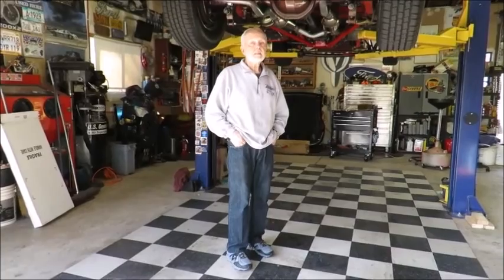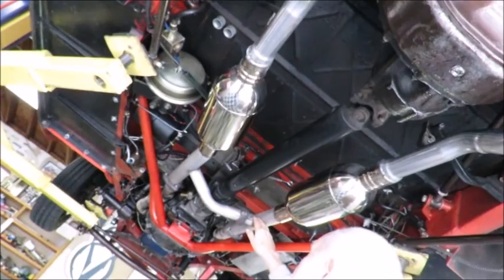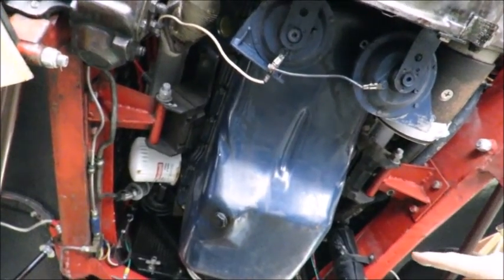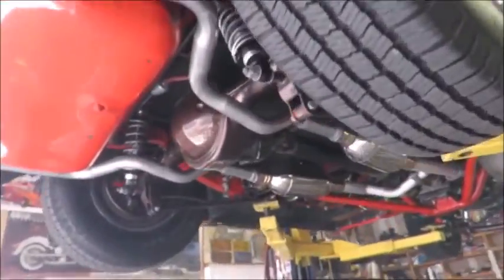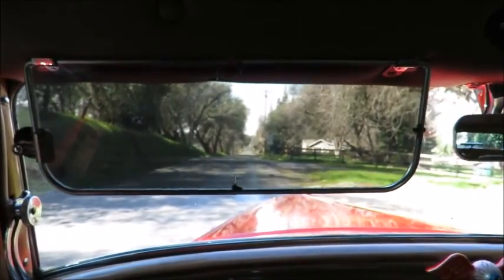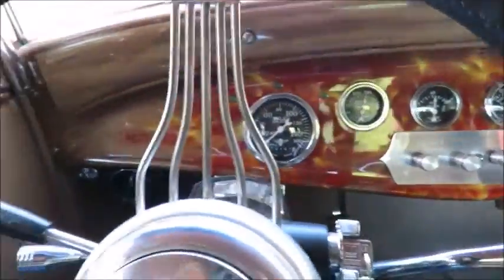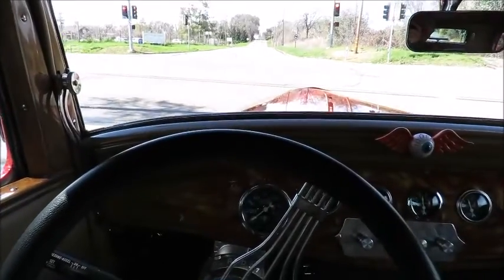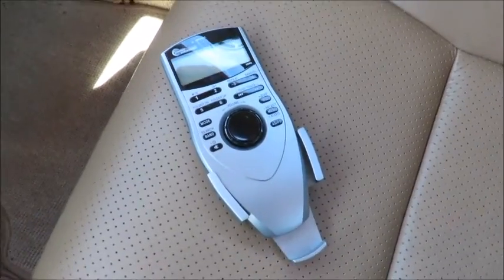1932 Ford 5-Window Coupe Hotrod for Sale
to see this 1932 Ford 5-Window Coupe for sale from Left Coast Classics in Sonoma California.

This cool old 1932 Ford 5-Window Coupe hotrod was originally built in the 1970's and has been heavily upgraded and modernized since.

Featured in an article in Rod Action Magazine published May of 1978 details the chop in particular done by then-owner/enthusiast Dan Pimentel of Concord, California. As a tribute to it's long, California hotroding history, the current owner commissioned Von Dutch to create that special eyeball mounted to dash!

This one has stood the test of time and has only gotten better. The car has a well thought-out drive line featuring a Ford 302ci with a mild cam with vacuum tank coupled to a C4 with independent cooling and an 1800 stall converter. Disc brakes with proportioning value upfront make for easy stops. Highway gearing via an 8" rear-end.

The paint, body and trim look great. The body is all steel with glass fenders and steel running boards. Everything shines beautifully and shows well.

It runs beautifully with plenty of power and sounds great with it's brand new Aero Straight Flows with Crossover exhaust system. The handling is terrific with it's 4-Link Suspension, 3" drop axle with front and rear QA1 Coil-over shocks, front steering stabilizer all rolling on old-school moons wrapped in P235/75R15s in the rear and P185/65R15s upfront.

A plethora of modern amenities include and EZ Wiring Harness electrical system running an ice cold Vintage Air Conditioning system, Stuart-Warner Gauges, Leather Wrapped steering wheel, tilt steering, killer custom sound system with remote iPod/USB capability, trunk-mounted and controllable via a wireless, full display remote. The interior is set up for maximum luxury and comfort, built with long trips in mind with a full-leather interior and German Basket Weave carpets and mats that were masterfully installed. The car has functioning wipers, vintage-style flip-down tinted visors, operational swing-out windscreen and roll-down rear window. Flip a switch to open and close the trunk automatically. We understand that the cruise-control system is in-place but not functioning at the moment.

for the full detailed description and to see the photo gallery of this Ford hotrod - then give me a call with your best offer